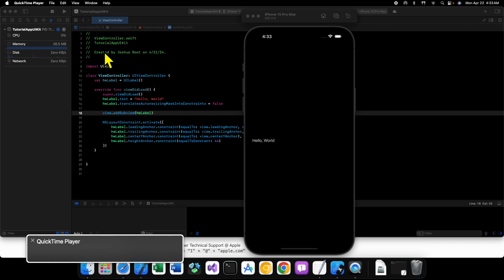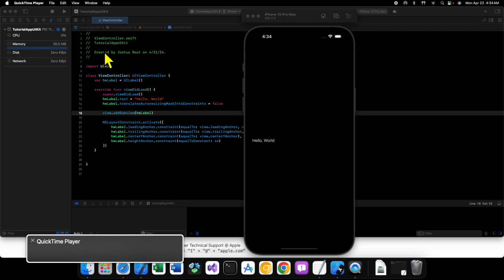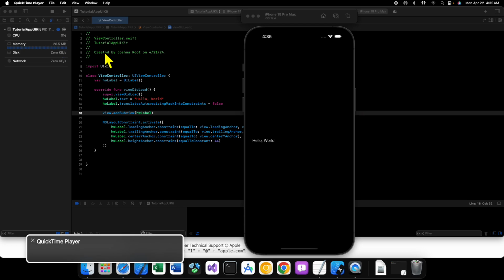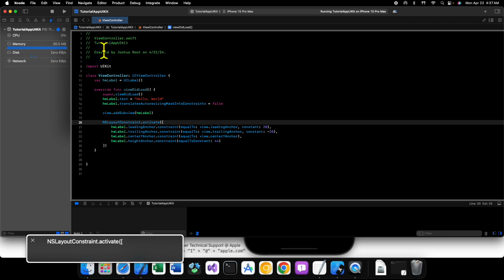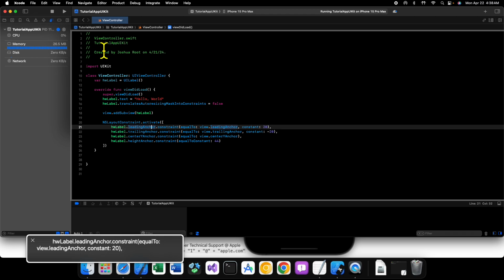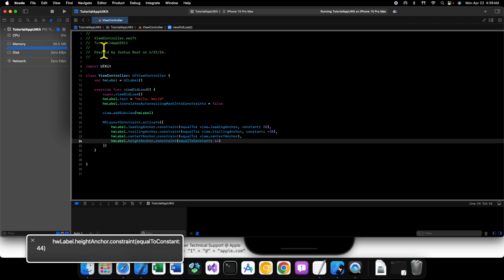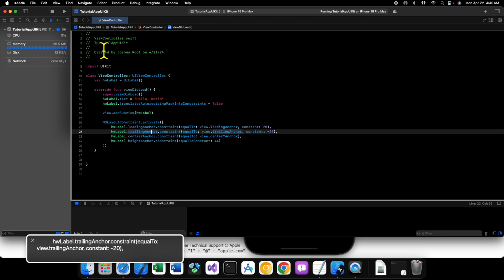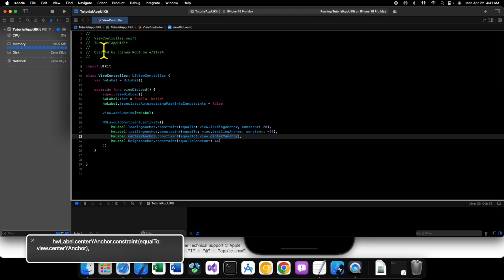iOS Development with UIKit - 6 - Auto Layout Introduction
In this installment of our series on iOS Development with UIKit, we discuss the auto layout system for developing iOS app view layouts.